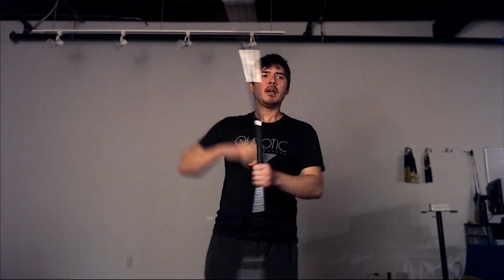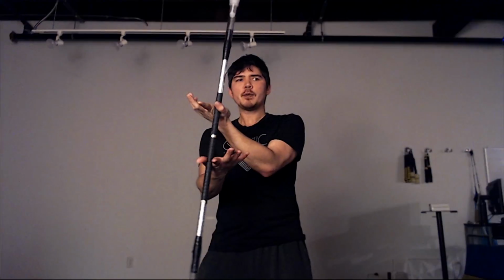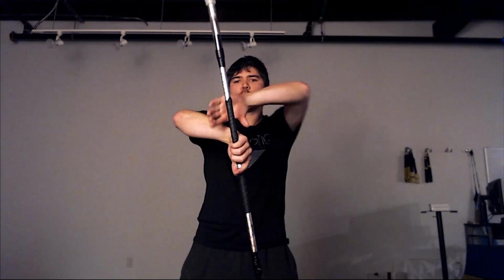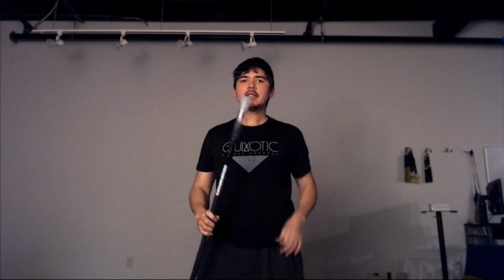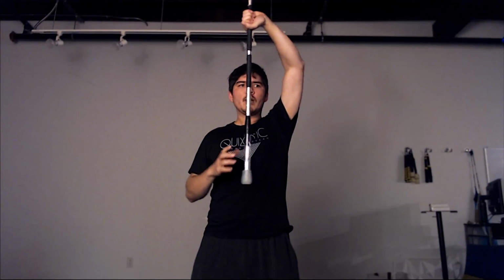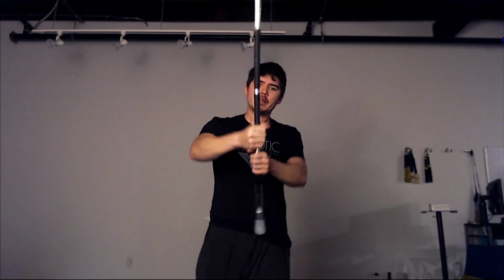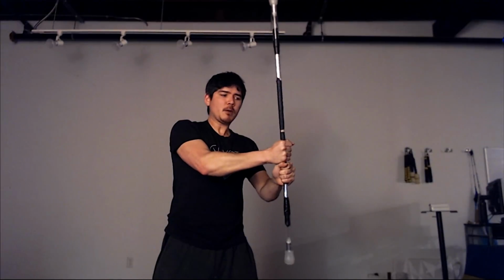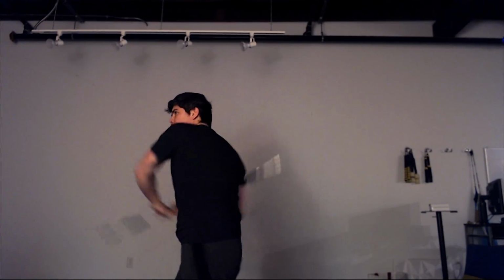Spice Up Your Staff Spinning - Beginner Tutorial Extensions and Isolations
Spice Up Your Staff Spinning.  This beginner tutorial will explore something you may or may not know, extensions and isolations!  This will help you take regular staff techniques (like your rotors and figure 8s) and spice them up to a new degree for showmanship!

We have hundreds of nunchuck and staff tutorials online!